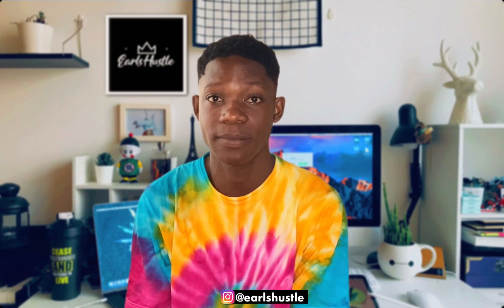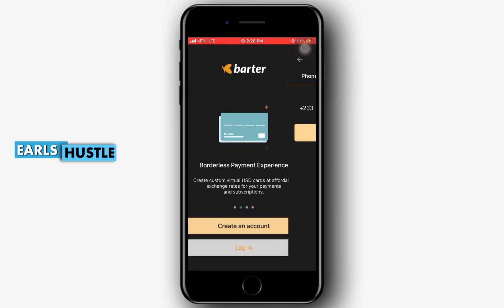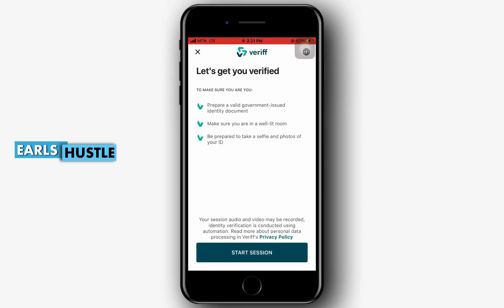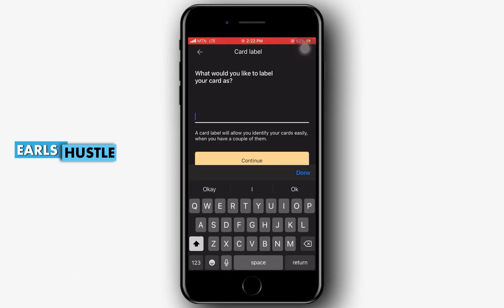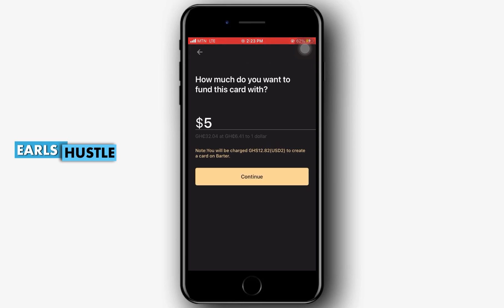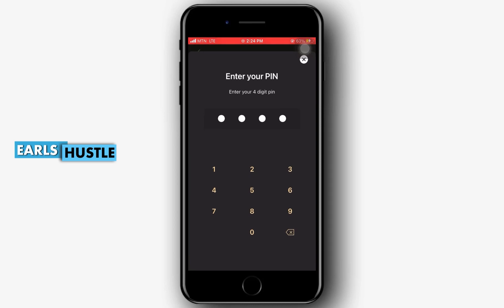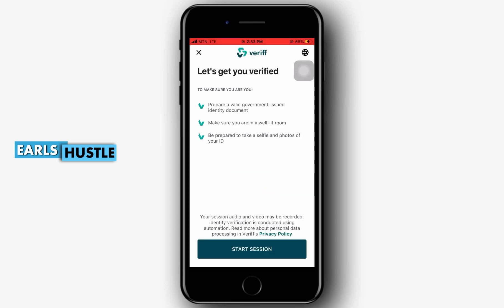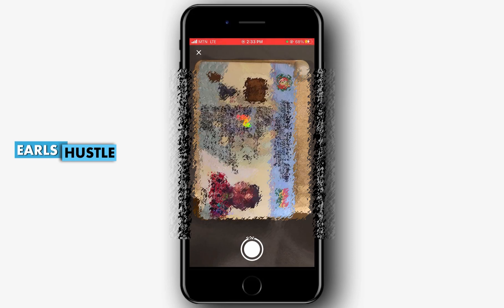Step by step on how to get U.S Dollar virtual Visa Card 2024 | Barter by Flutterwave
Hey, I use Barter to send and receive money abroad. It has the best rates! Give it a try using my code earlshustle.

Step by step on how to get U.S Dollar virtual card 2021 | Barter by Flutterwave which I think can be linked to any Paypal Account, I will try and link it in my next Video once I get the card.
Business owners should try Virtual cards for Online Transactions.

It is simple to create one. Watch till the end and give feedback in the comment section. Thanks.

👉🏿WANNA BECOME A YOUTUBER? USE THESE TOOLS  I USE FOR MY VIDEOS.